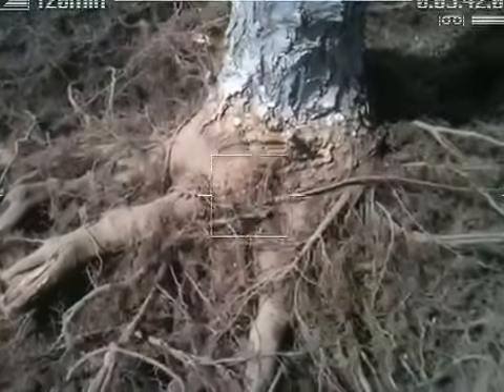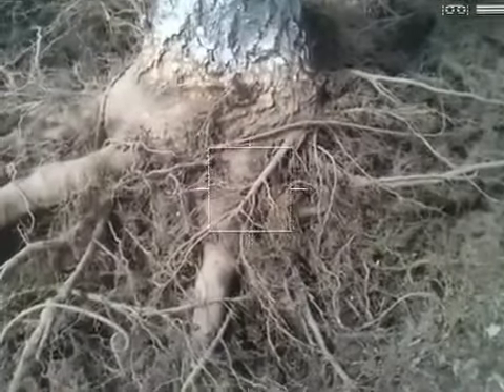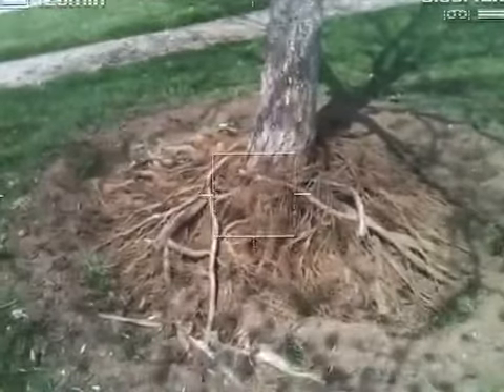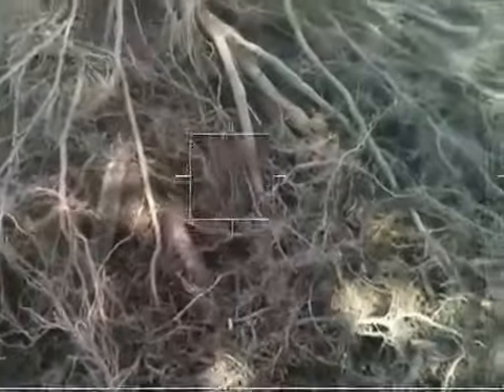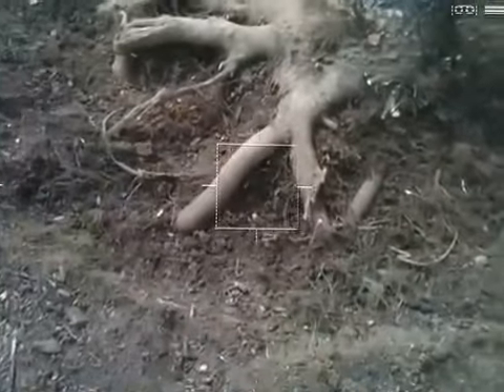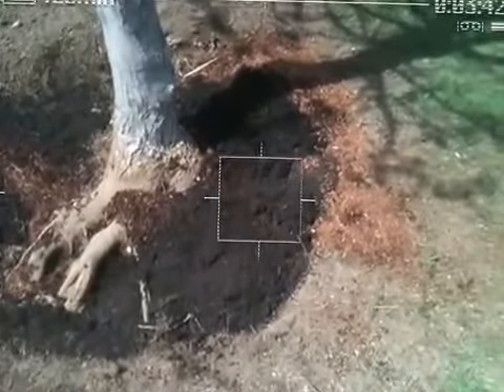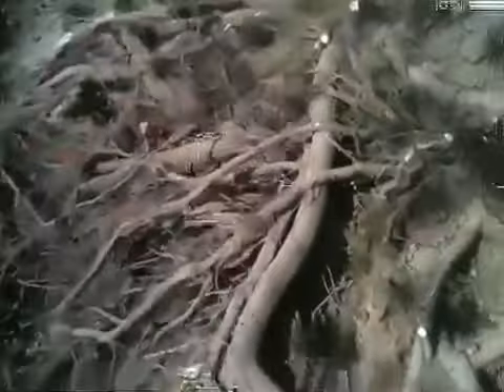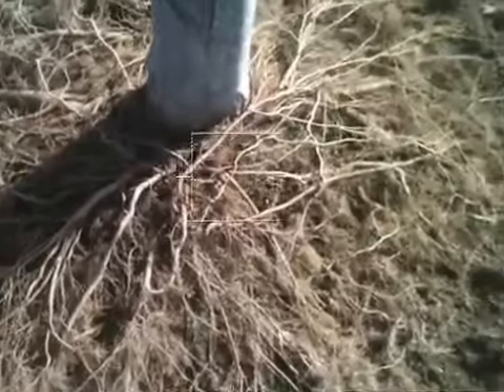Air Knife Excavation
I was doing some basil tilling and root collar excavation work and thought I would make a video to explain what I do with an Air Knife and the conditions I look for.